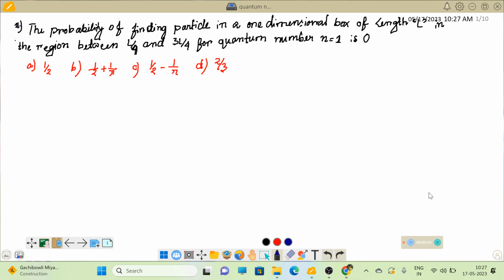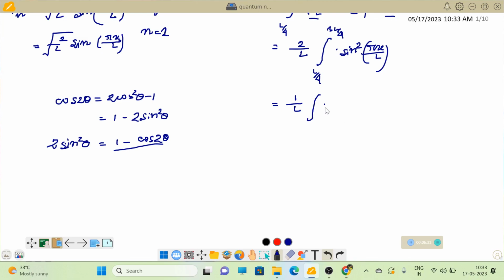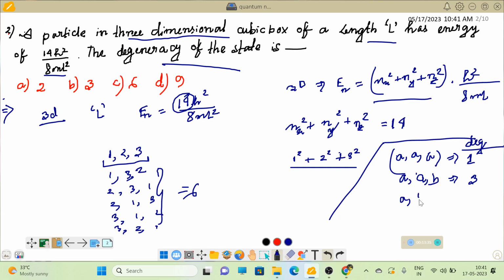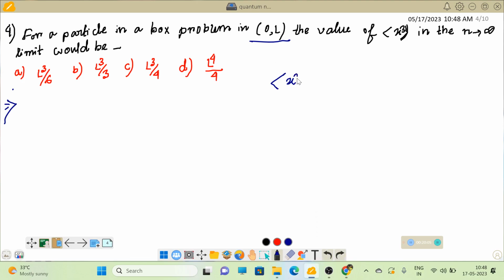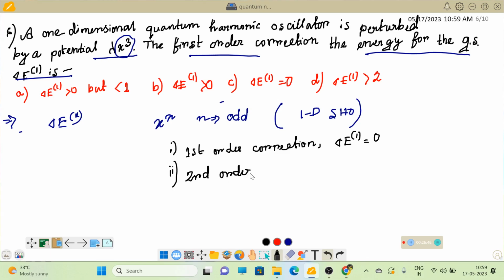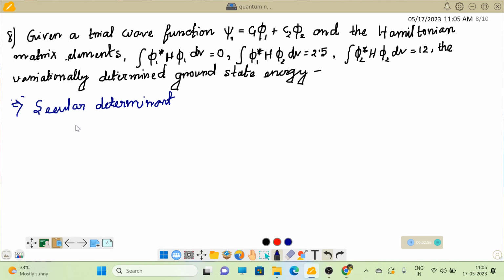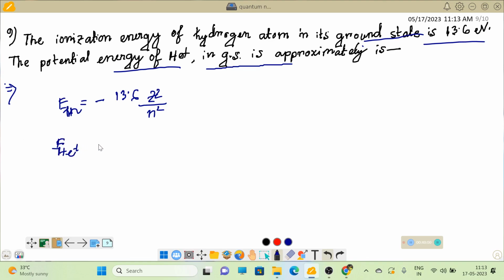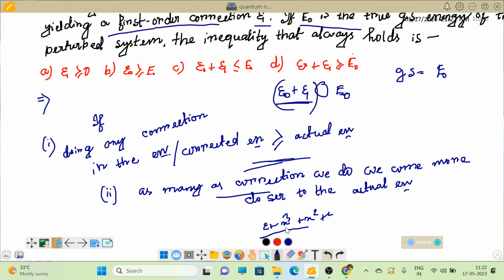10 most important questions of Quantum Chemistry for CSIR-NET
10 most important questions of Quantum Chemistry for CSIR-NET

Your queries-